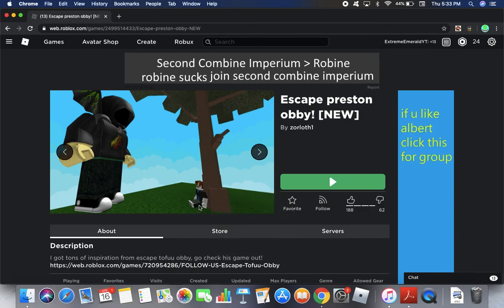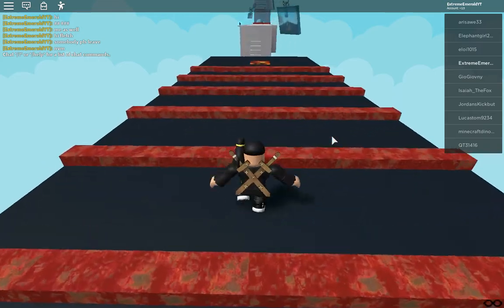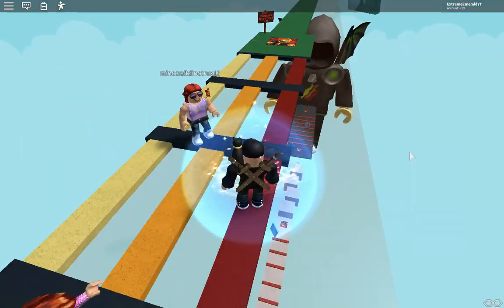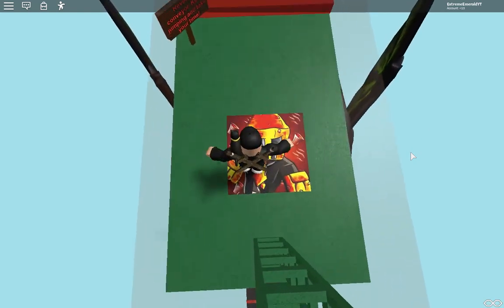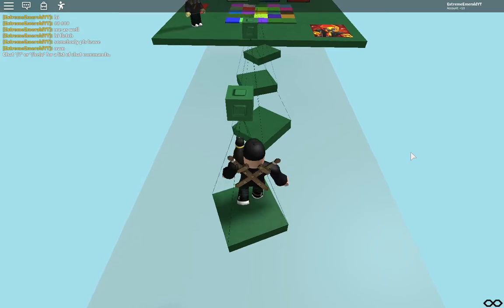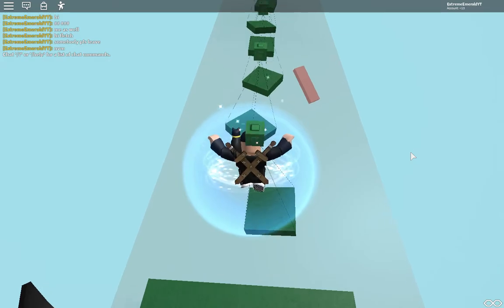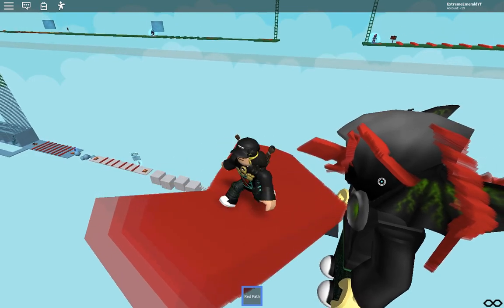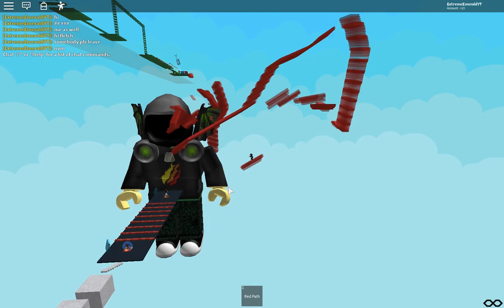Roblox Preston obby (MY MOST POPULAR VIDEO!!)